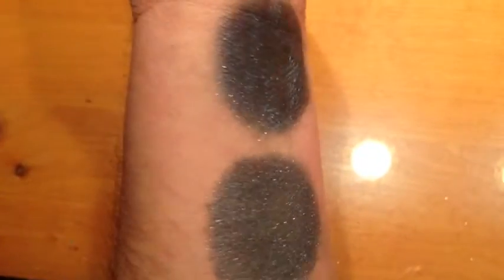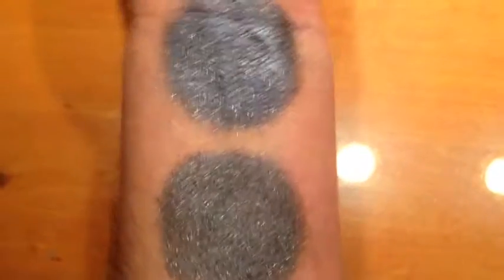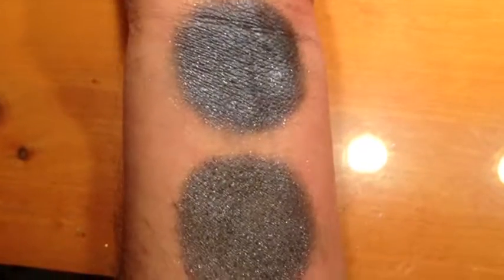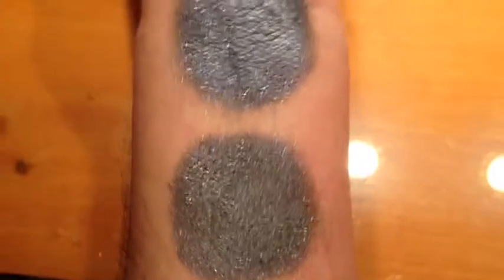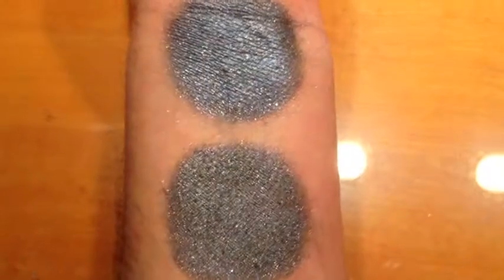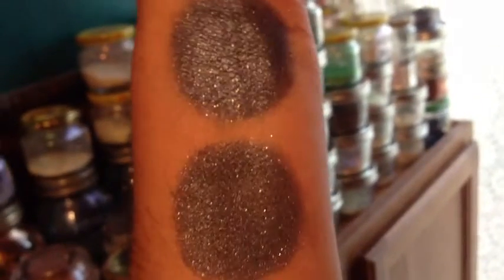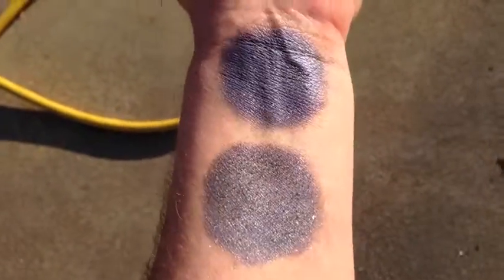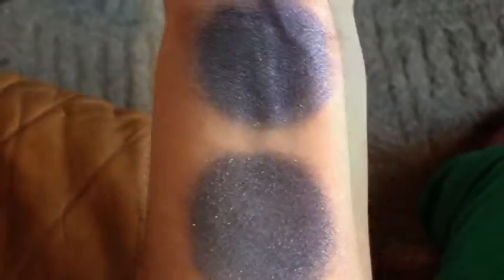Lunar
A blue/grey with violet undertones and lots of blue and golden sparkle.